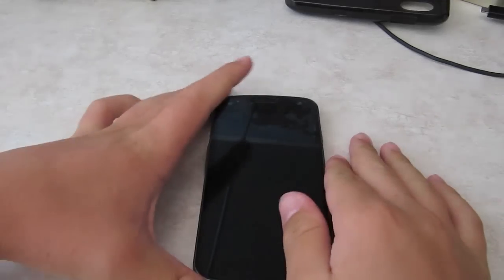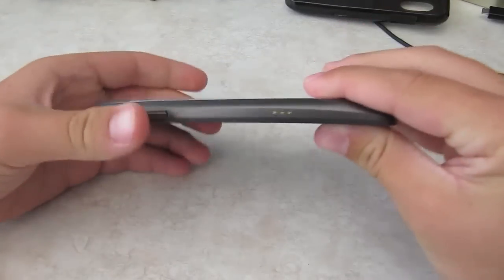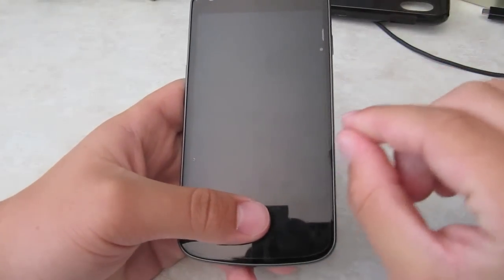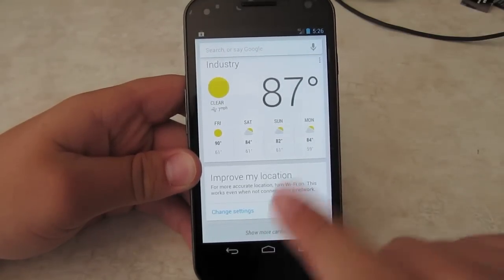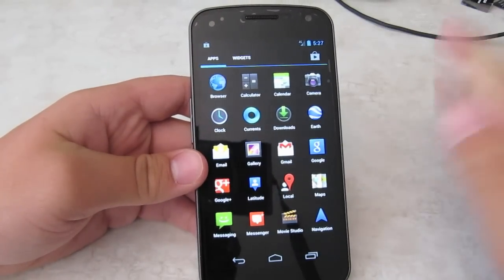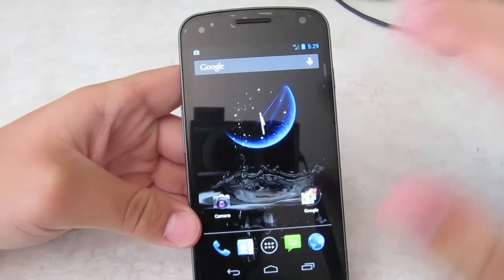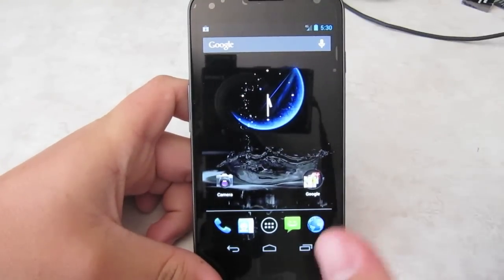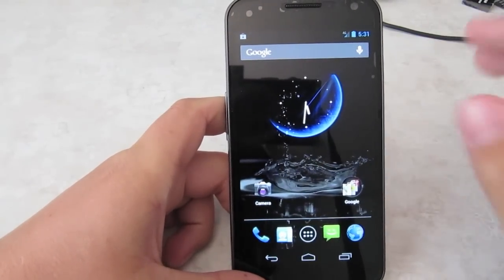Android 4.1 Jellybean Review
This is a review of Android 4.1 (Jellybean) on the Verizon CDMA Galaxy Nexus. Hope you guys will enjoy! :) Thanks again to Zedomax for putting the roms in one easy to find place.